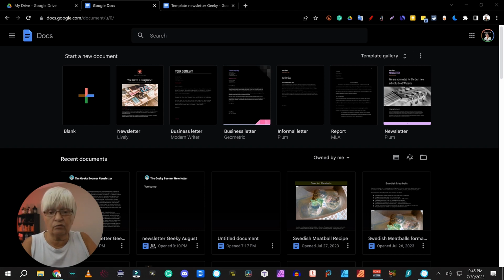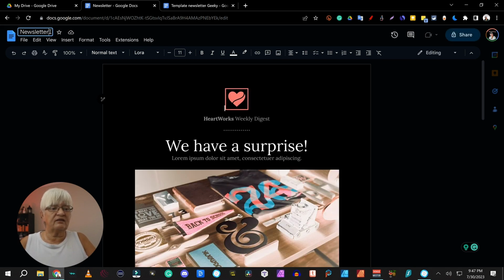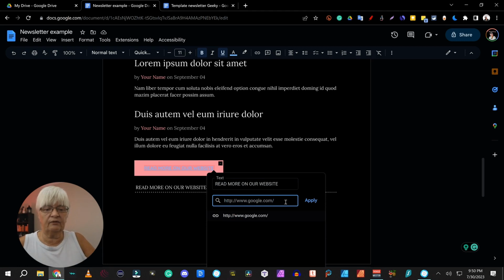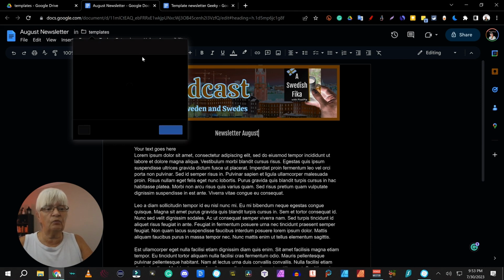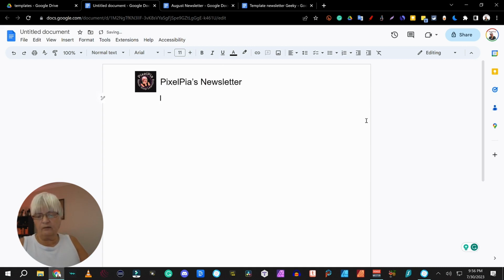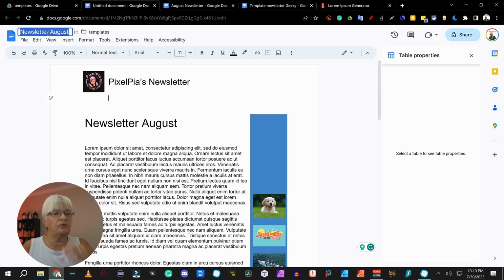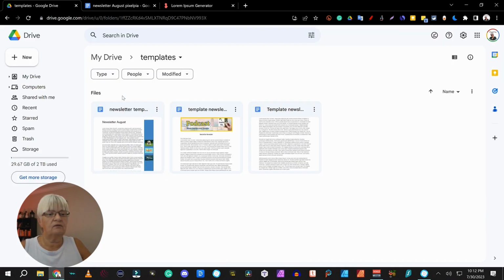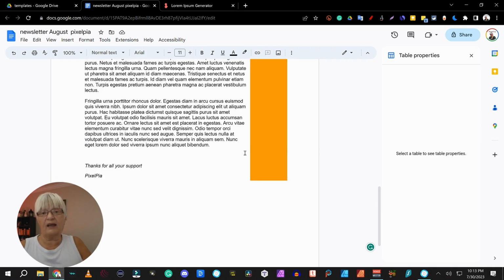Believe It: Easy Template Creation in Google Docs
Welcome to PixelPia, your go-to guide for all things Google Docs.

Did you miss my tutorial about creating a layout using tables?

In today's episode, I am exploring the world of templates, a tool that can dramatically improve your productivity. Discover how to effectively use the pre-existing templates from Google Docs and learn how to create your own! From resumes to newsletters, your Google Docs will never be the same. My detailed tutorial shows how to replace images, change texts, and customize layouts to fit your unique needs. I also provide insights on how to save your masterpieces as templates for future use.

Stay tuned for our next video in this Google Docs series, where I delve into the collaboration features of this powerful tool - sharing documents, leaving comments, and comparing versions, among other great features. Looking forward to enhancing your Google Docs experience